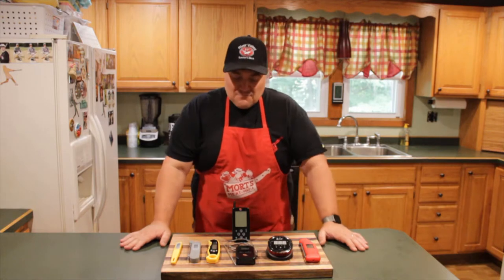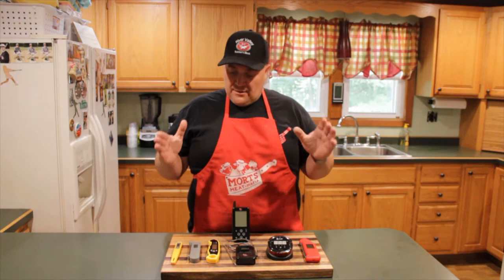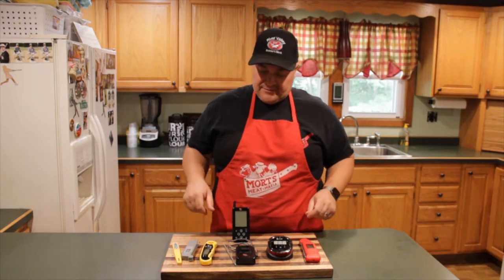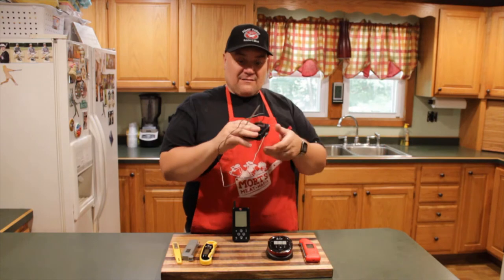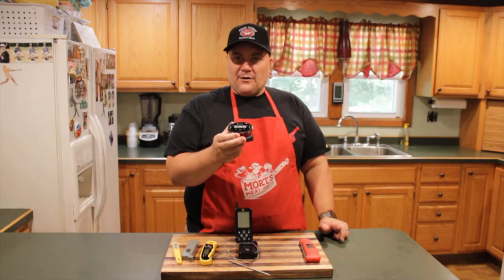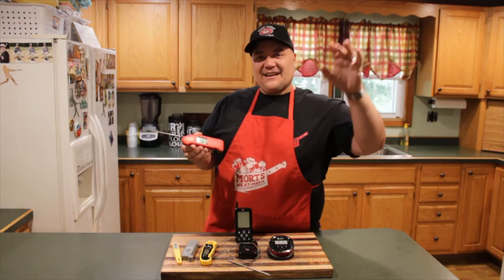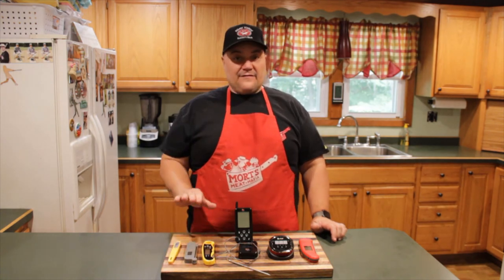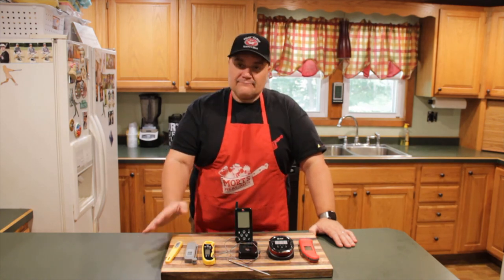Mort Short ! thermometers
Mort covering some thermometers, an often over looked tool in the cooking arsenal.